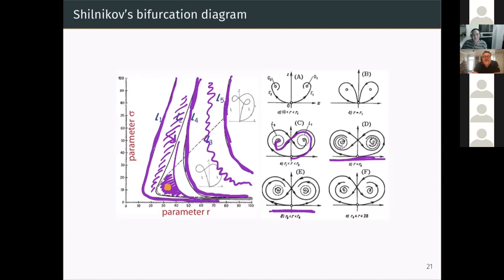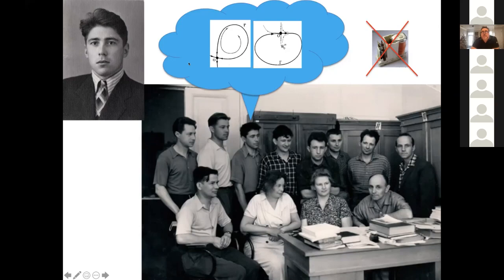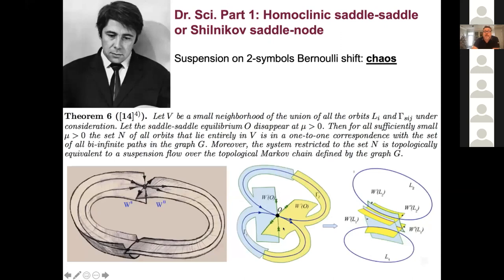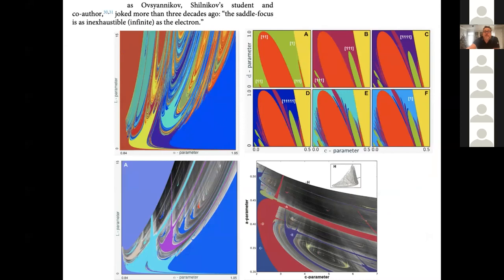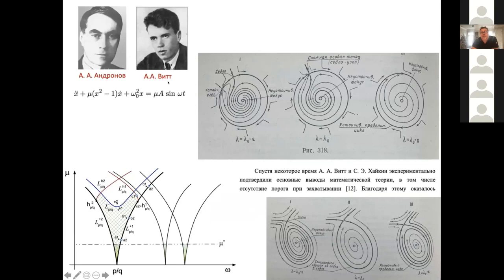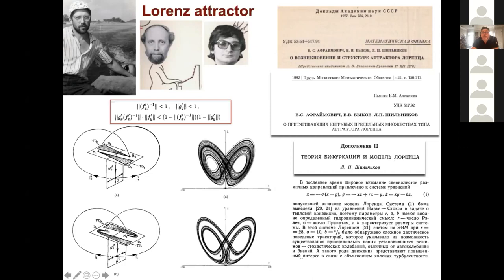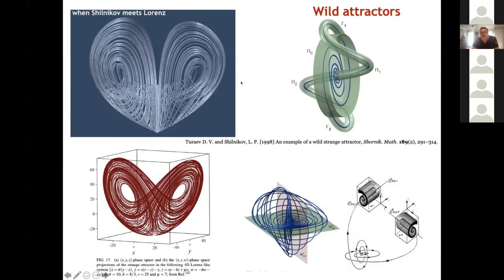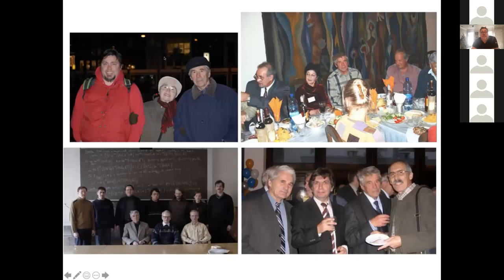Lecture @ 2021 LP Shilnikov workshop. December 17, 2021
Partial review of Leonid Shilnikov's pivot contribution to the theory of dynamical systems.